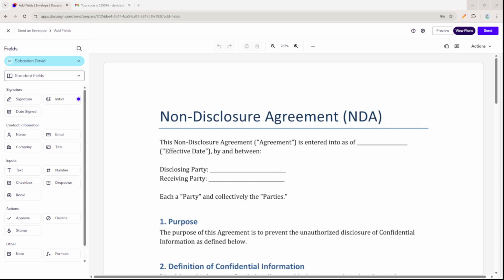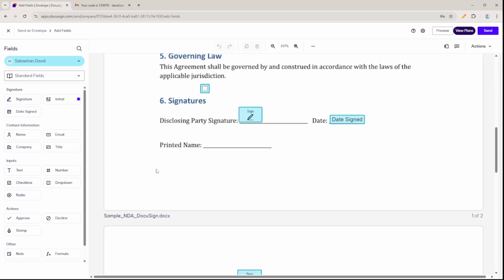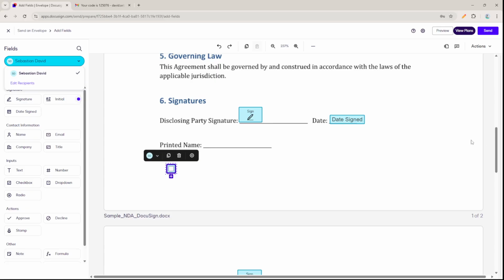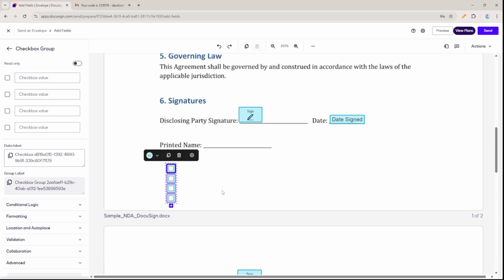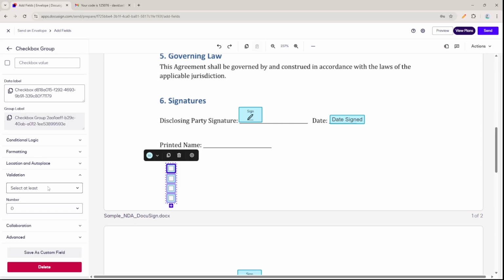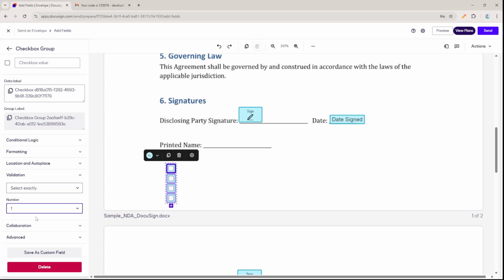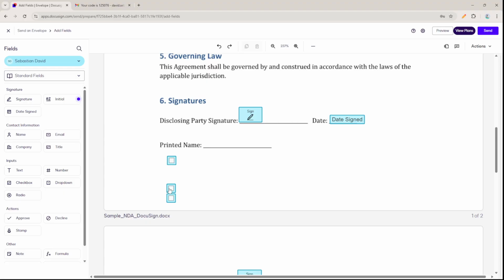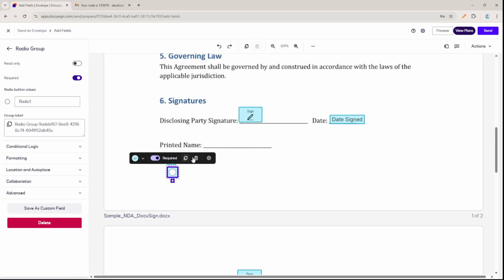How To Add Checkbox In DocuSign [Step-By-Step 2026]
In this 2026 step-by-step tutorial, I’ll show you exactly how to add a checkbox in DocuSign so your signer can quickly confirm agreements, select options, or accept terms without confusion. Checkboxes are one of the simplest but most powerful fields you can add to an envelope, especially for onboarding forms, compliance documents, client approvals, and service contracts where you need a clear yes/no selection.

🔹 What You’ll Learn:
-How To Add A Checkbox Field In DocuSign So Signers Can Confirm Options Instantly
-How To Place Checkbox Fields On The Correct Page With Perfect Alignment Every Time
-How To Assign Checkboxes To The Right Recipient So The Correct Person Can Interact With Them
-How To Create Required Checkboxes So Forms Can’t Be Submitted Without Confirmation
-How To Duplicate Checkbox Fields Fast To Save Time On Multi-Page Documents
-How To Use Checkbox Groups For Multiple Choice Selection Without Confusing The Signer
-How To Fix Checkbox Fields That Don’t Appear Or Don’t Work During Signing
-How To Preview And Test Your Envelope Before Sending So You Avoid Mistakes
-How To Improve Form Completion Rates With Cleaner Checkbox Layout And Simple Instructions

💡 Pro Tip: If you want fewer signing errors, always label your checkbox clearly like “I Agree” or “I Confirm” and keep it close to the paragraph it relates to. Also make checkboxes required when it’s legally or operationally important—this prevents incomplete submissions. For longer documents, use consistent spacing and alignment so the signer never feels overwhelmed or unsure.

By the end of this video, you’ll know exactly how to add checkboxes in DocuSign, assign them correctly, and send cleaner documents that get signed faster.